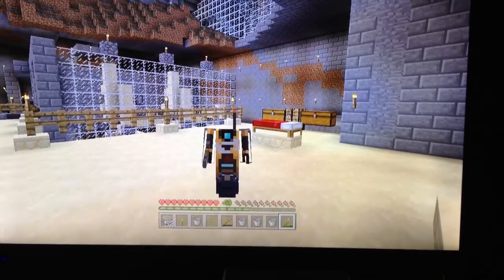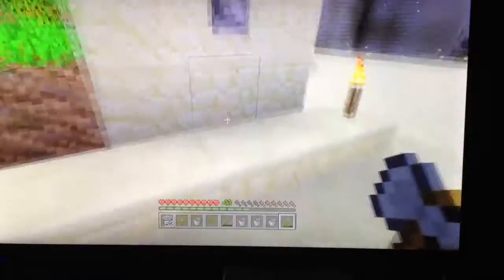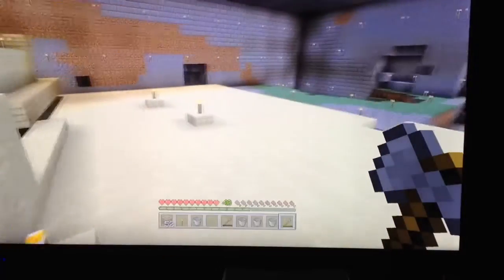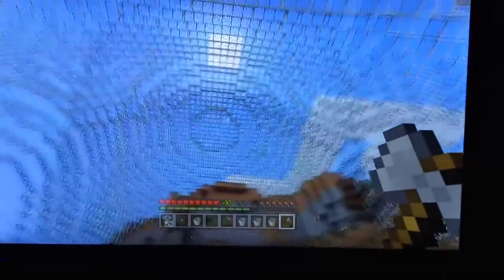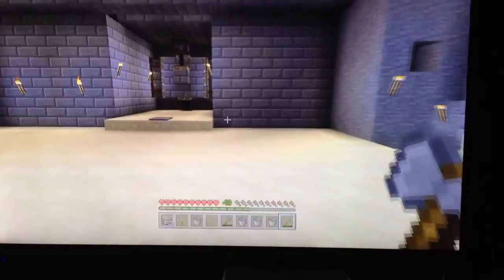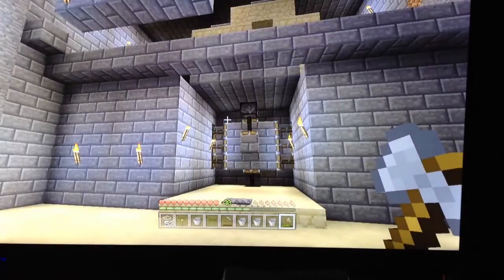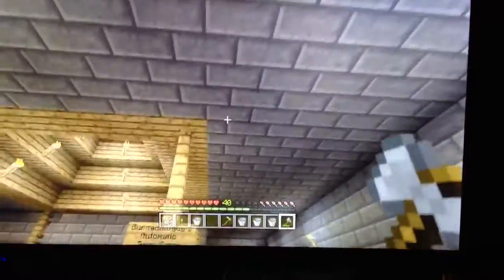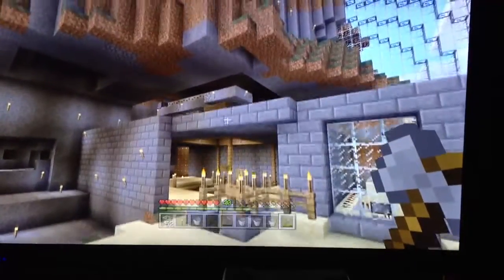Minecraft Xbox 360 Burnedoutguy in Just A Dream eps. 2 update!!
Hello Everyone,
This is just and update video of what ive been up too this week..